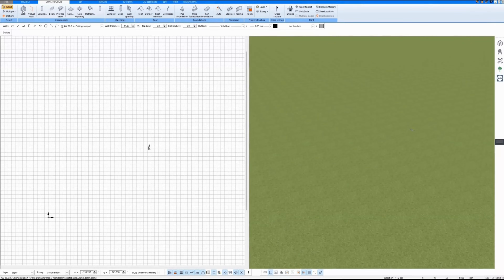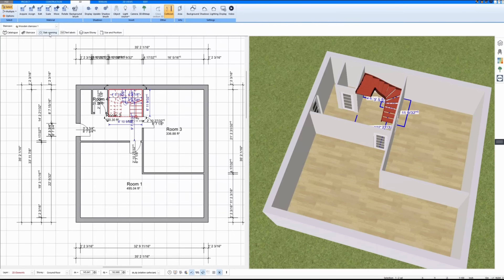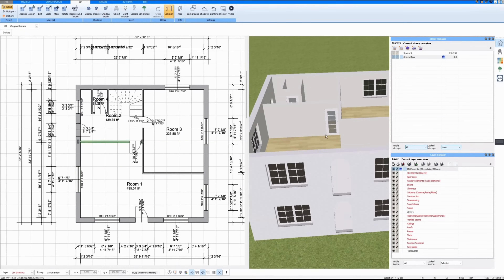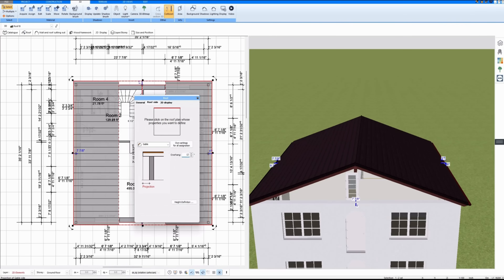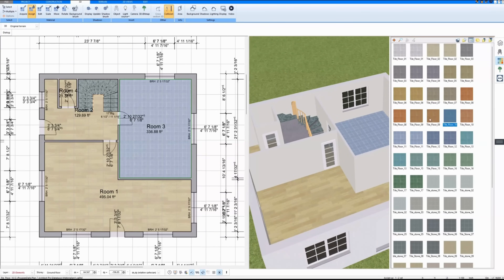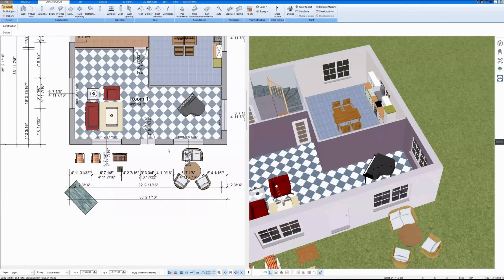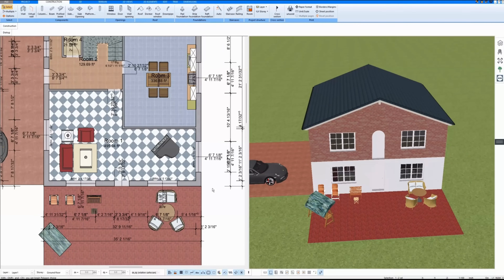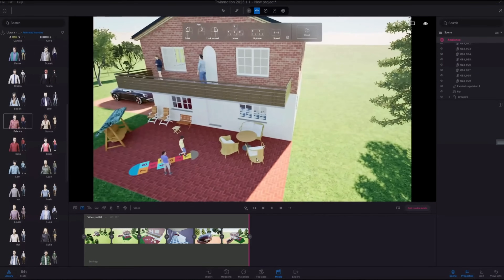Plan a floor plan for a square house in just 10 minutes using Plan7Architect Pro